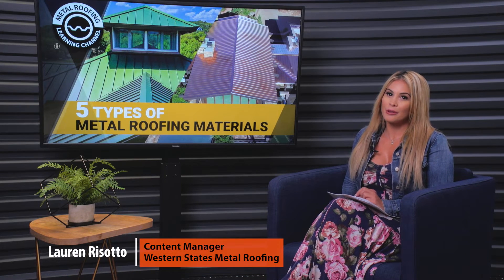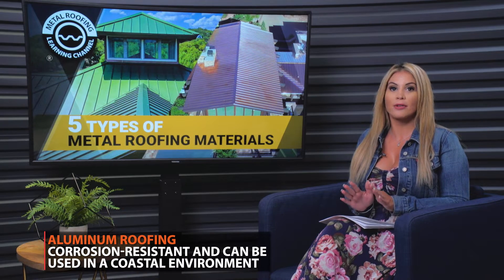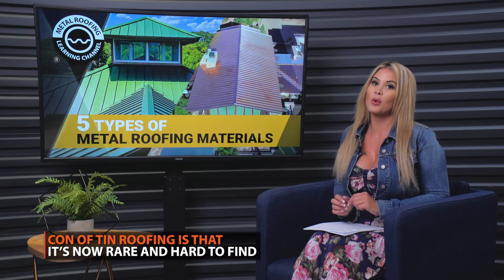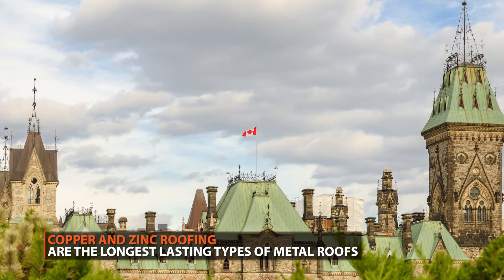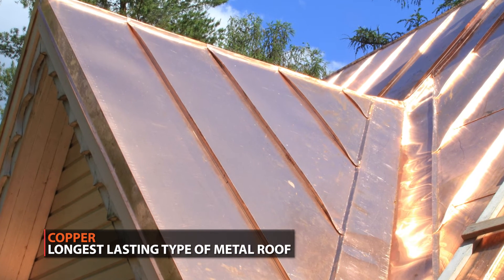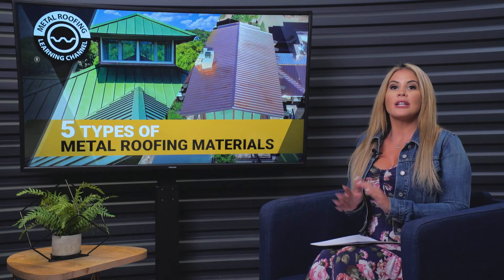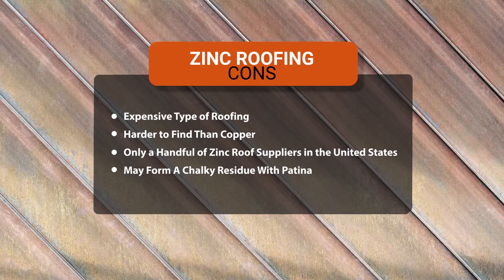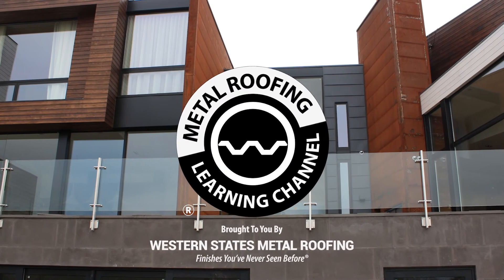5 Types Of Metal Roofing Materials: Aluminum, Copper, Metal, Tin, Zinc. Pros, Cons & Cost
There are more types of metal roofing materials than you realize. There are 5 basic types of metal roofing: aluminum, copper, metal or steel, tin, and zinc. Each different type of metal roofing material has it's own set of pros and cons.

00:00 Metal roofing materials
00:38 What are the types of metal roofing?
00:52 What are the pros and cons of aluminum roofing panels?
02:04 What are the pros and cons of tin roofing panels?
02:33 What are the pros and cons of metal roofing panels?
03:50 What are the different types of metal roofing panels?
04:55 What are the pros and cons of copper roofing panels?
06:42 What are the pros and cons of zinc roofing panels?
07:50 Which metal roofing material is right for you?

If you're looking to buy metal roofing materials, give us a chance to bid your job. Save 15% to 50% with our manufacturer direct pricing and great customer service. Inexpensive delivery anywhere within the United States. All types of metal roofing is available for immediate delivery.

What Are The Different Types Of Metal Roofing Materials?
1. Aluminum Roofing
2. Copper Roofing
3. Metal Roofing or Steel Roofing
4. Tin Roofing
5. Zinc Roofing

Advantages Of Aluminum Roofing Panels
1. Corrosion-resistant
2. Lightweight
3. Malleable

Disadvantages Of Aluminum For Roofing
1. Dents more easily when compared to steel
2. Less colors to choose from
3. Less availability
4. Higher cost vs metal roofing

Advantages Of Copper Roofing Panels
1. Attractive patina
2. Corrosion Resistant
3. Lightweight

Disadvantages Of Copper Roofing Materials
1. Expensive
2. Dents more easily than metal roofing
3. Less Availability

Advantages Of Steel Roofing or Metal Roofing Panels
1. Low Maintenance
2. Resistance To Fires And Rotting
3. Longevity And Cost Effectiveness
4. Durability

Disadvantages Of Metal Roofing Panels
1. Less Corrosion Resistance
2. Greater Weight
3. Lifespan

Tin Roofing
Tin roofing is not available. It's a term that has stuck around. If you're looking for tin roofing, then you are likely looking for metal roofing or aluminum roofing.

Advantages Of Zinc Roofing
1. Attractive patina
2. Corrosion Resistant
3. Lightweight

Disadvantages Of Zinc Roofing Panels
1. Expensive
2. Chalking
3. Less Availability